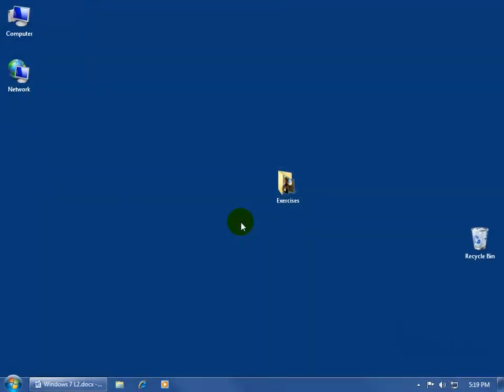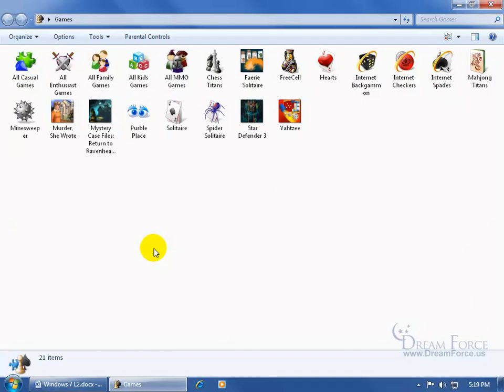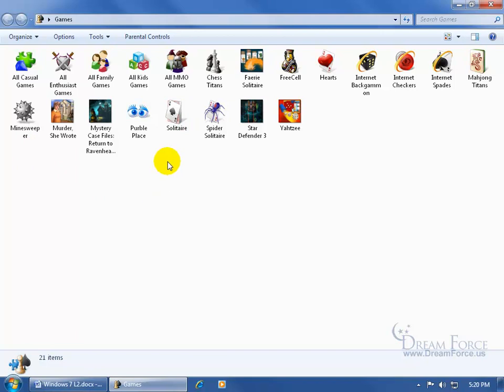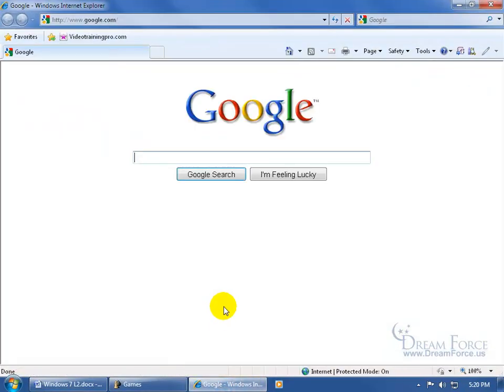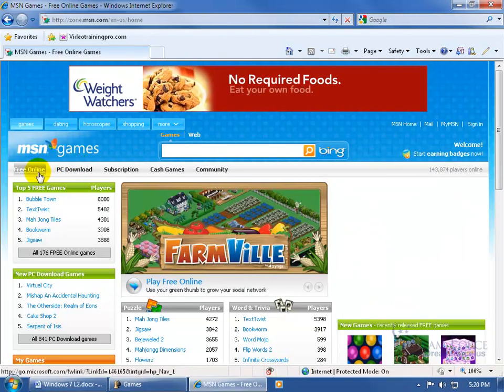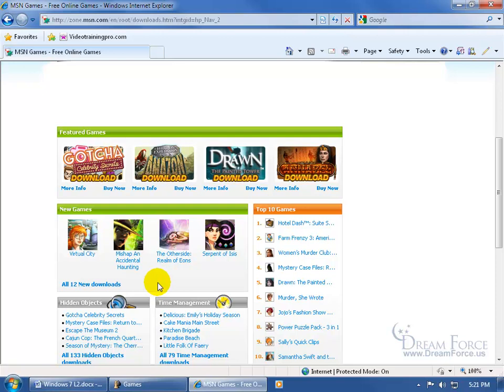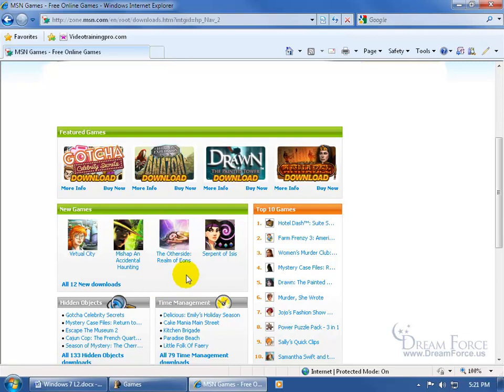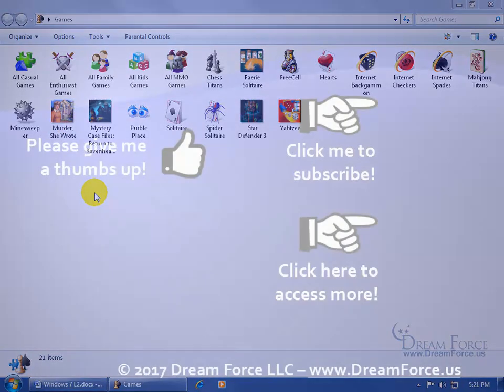Microsoft Windows 7: Play Games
Microsoft Windows 7 training video on where and how to play games in Windows 7.